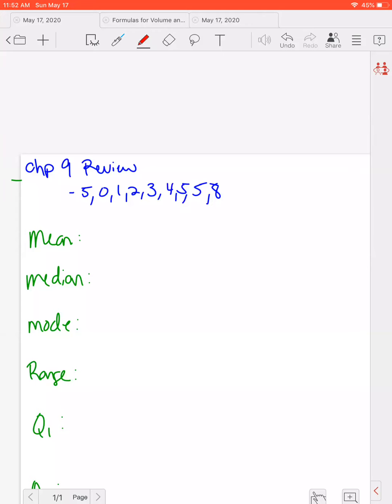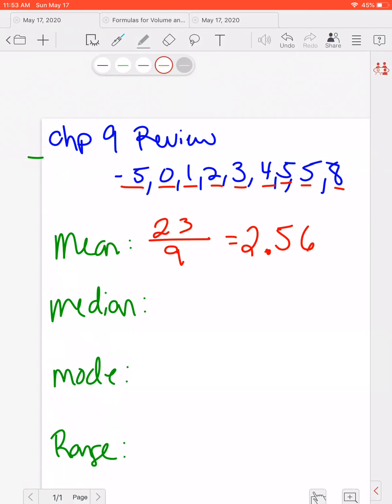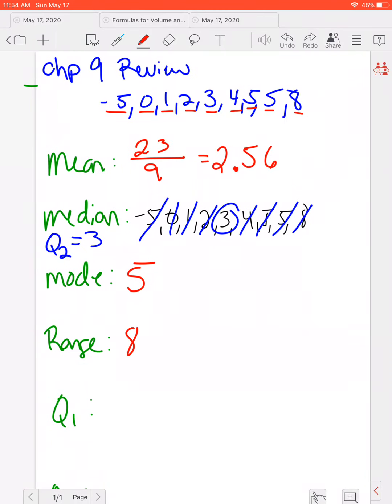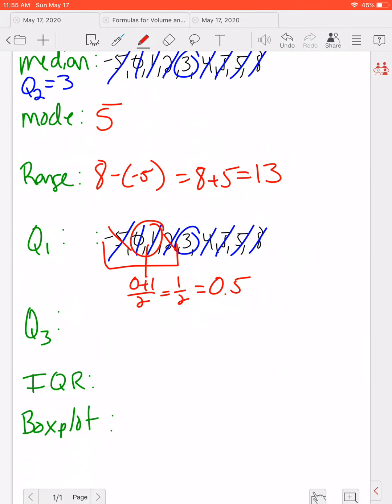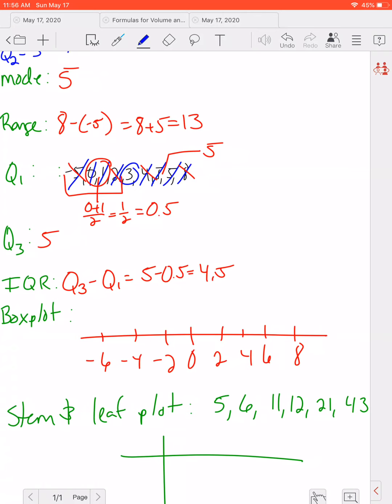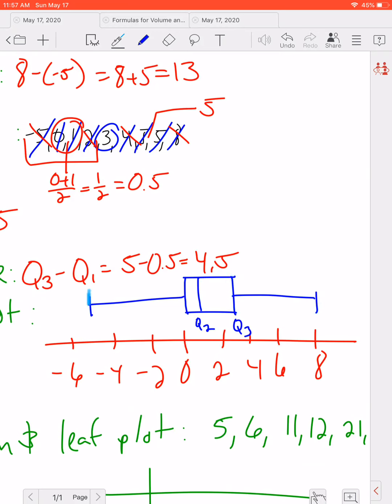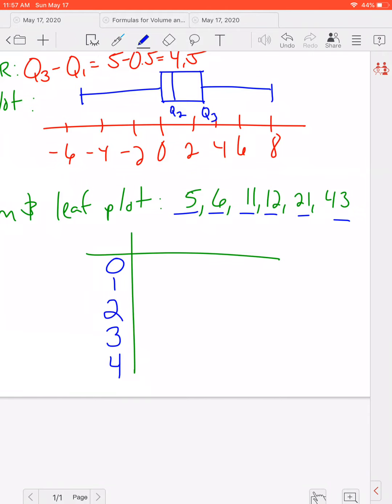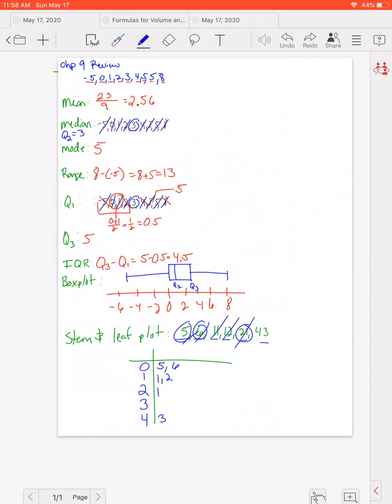Math 7/Alg 1 Stats review